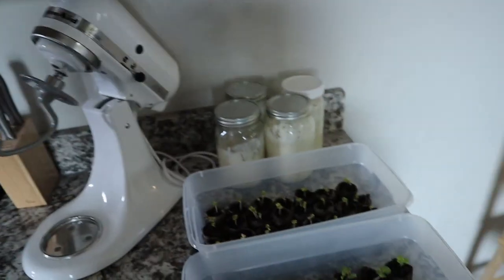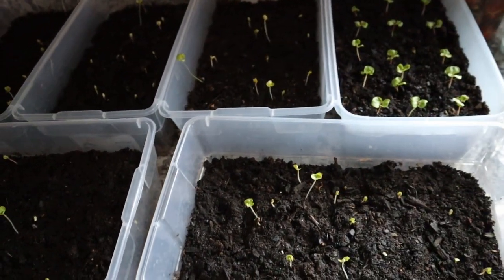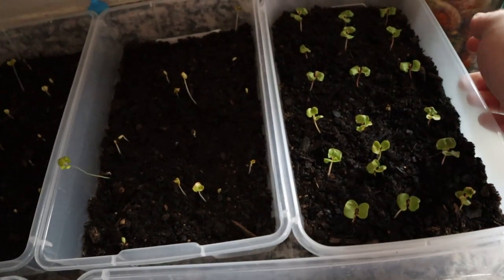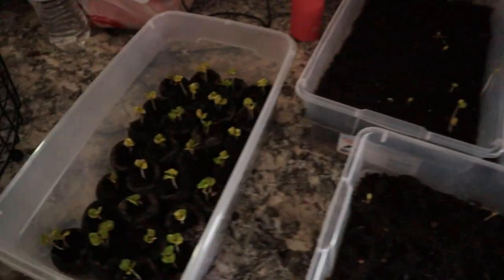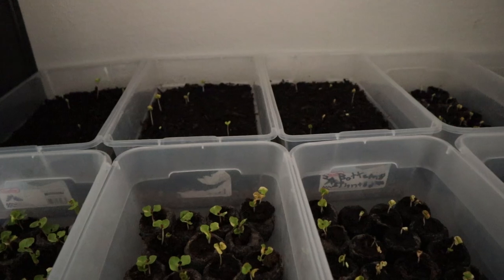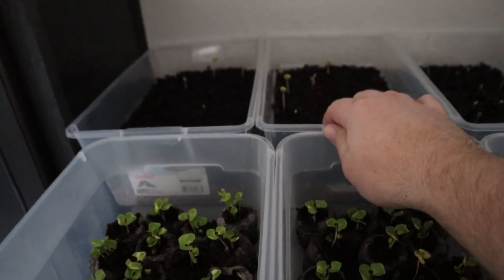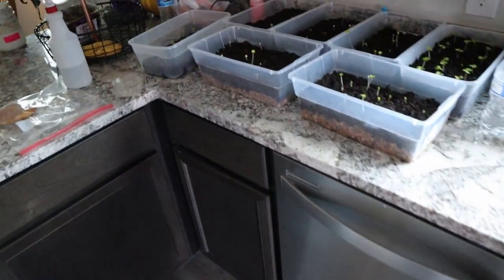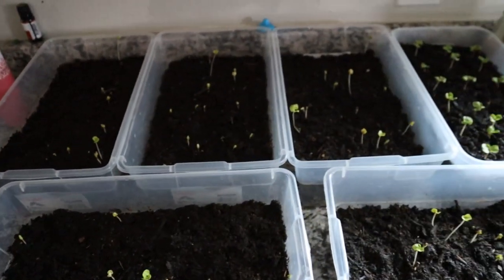Three Week Update - Pomegranate Orchard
On 2/24/2023, I planted a few thousand pomegranate seeds. Now, we have a few hundred trees growing.

Every week, I will add a video update.

Some of the plants are a bit mangled, due to my two-year-old son trying his hand at farming.